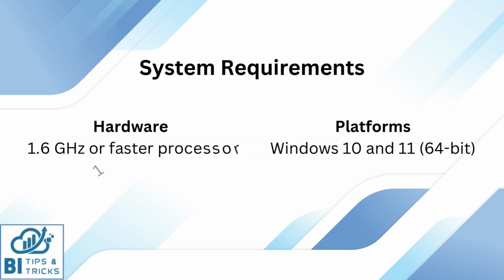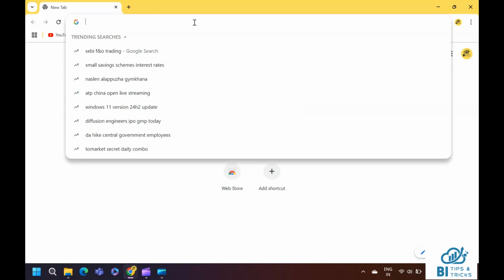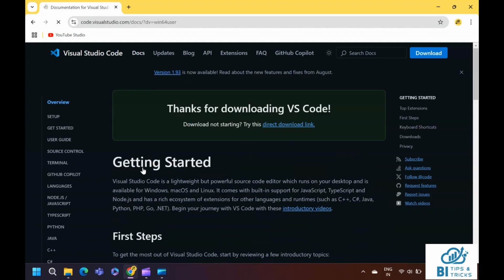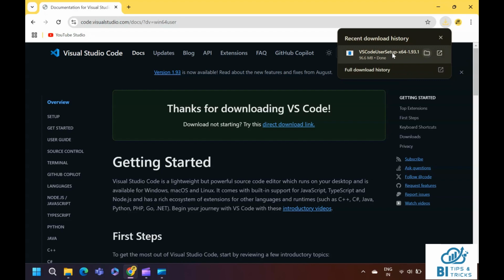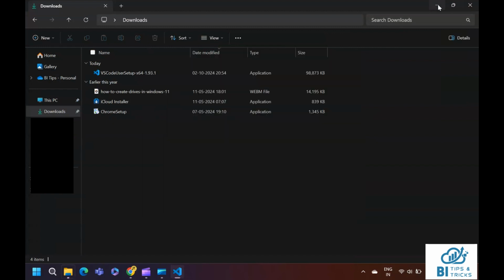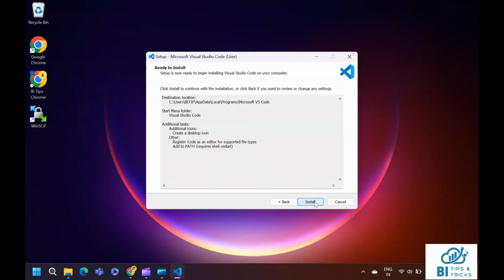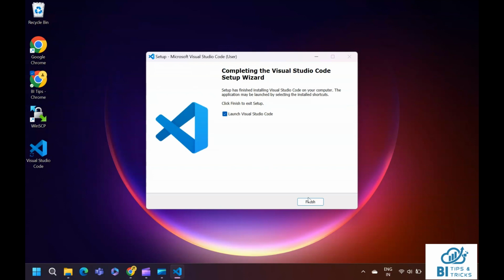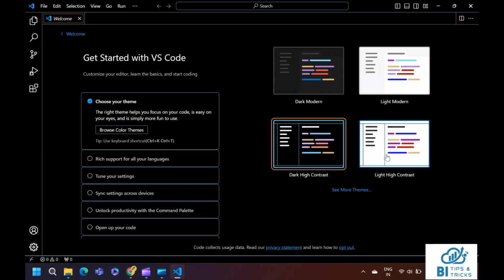How to Download & Install Visual Studio Code in Windows 11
In this video, we'll walk you through the step-by-step process of downloading and installing Visual Studio Code (VS Code) on your Windows 11 system. Whether you're a beginner or an experienced developer, this guide will help you set up one of the most popular code editors effortlessly.

What You'll Learn:

Downloading VS Code: Visit the official Visual Studio Code website and download the installer for Windows.

Running the Installer: Open the downloaded file and follow the setup wizard.

Choosing the Installation Location: Select the folder where you want to install VS Code.

Selecting Additional Tasks: Customize your installation by choosing options like creating a desktop icon or adding VS Code to your PATH.

Installing the Software: Click the 'Install' button and wait for the installation to complete.

Launching VS Code: Open VS Code and start coding right away!